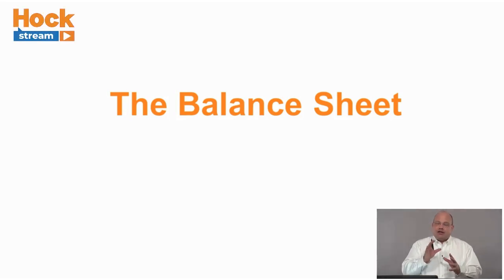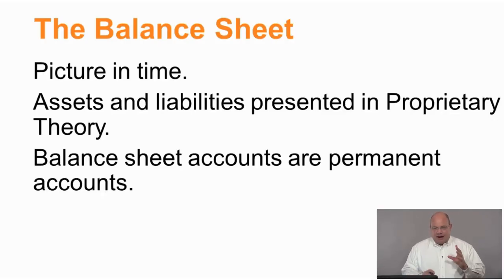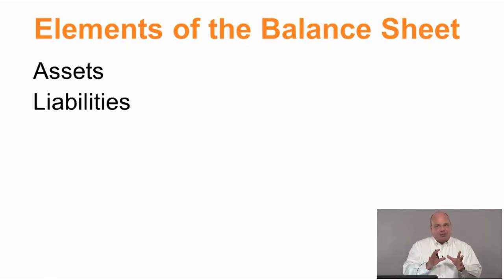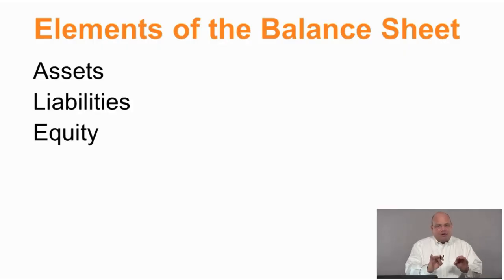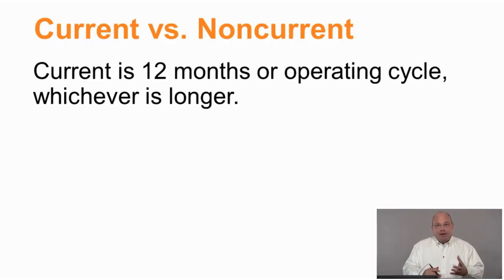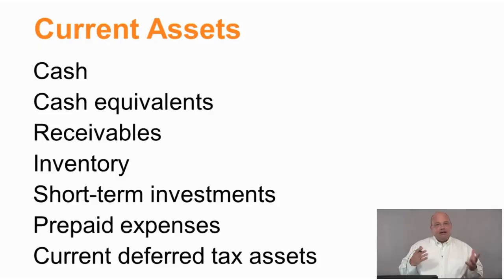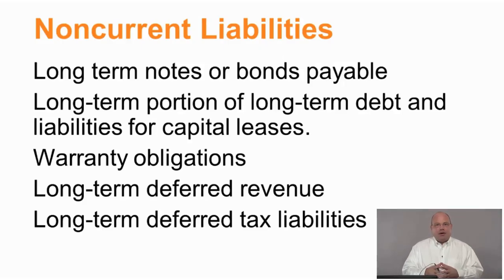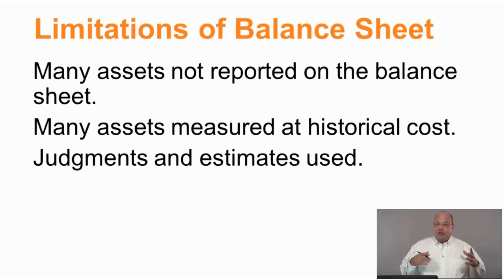CMA Part 1 Study Video | Section A Unit A1: Financial Statements - The Balance Sheet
This video is a sample lesson from HOCK CMA Membership, a complete exam preparation program designed to help candidates pass their exams and advance their careers.

HOCK Membership includes:
• Video lectures
• Digital textbooks
• Practice questions
• Practice exams and mock exams
• Audio lessons and podcasts
• Personal Study Planner
• Instructor support

About HOCK International
For more than 25 years, HOCK International has helped candidates prepare for professional certification exams through comprehensive study materials, expert instruction, and proven study tools.